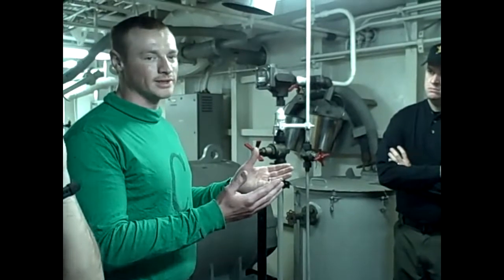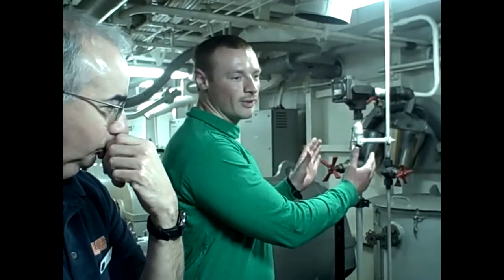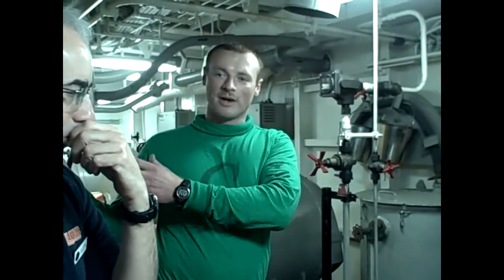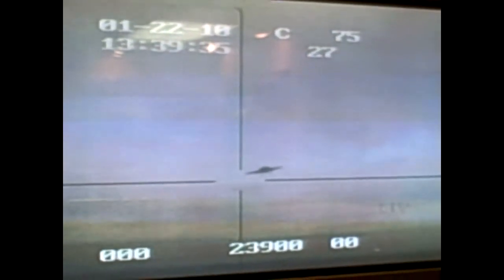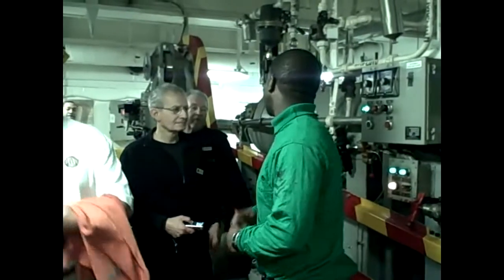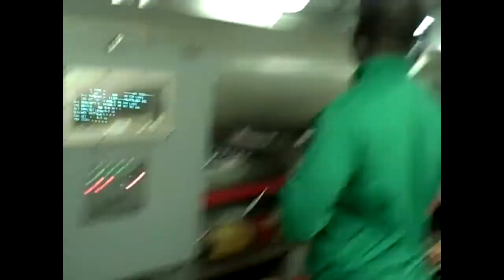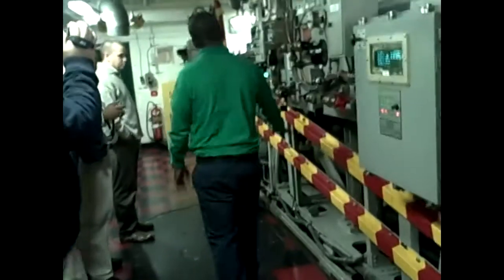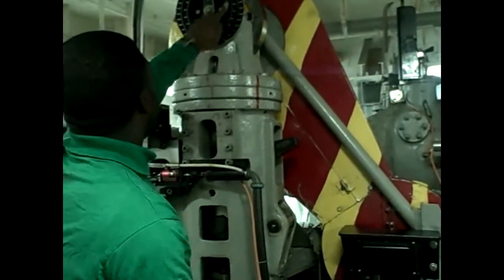Truman Crew Members Explain How to Launch and Land Aircraft